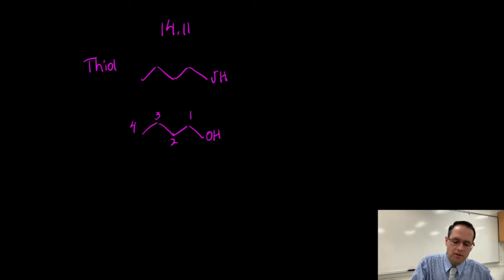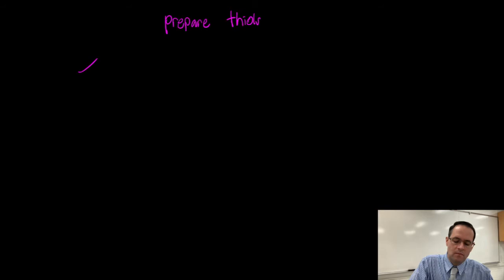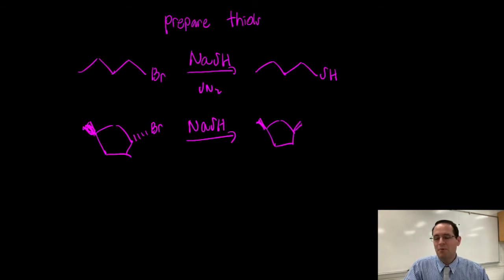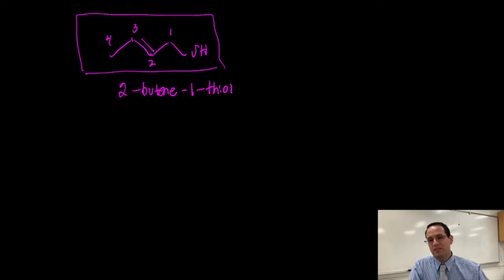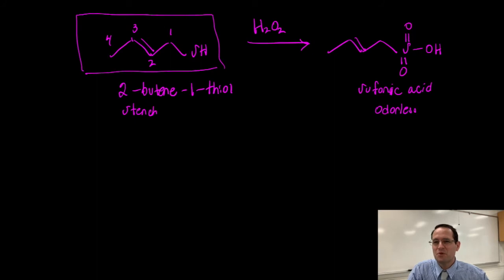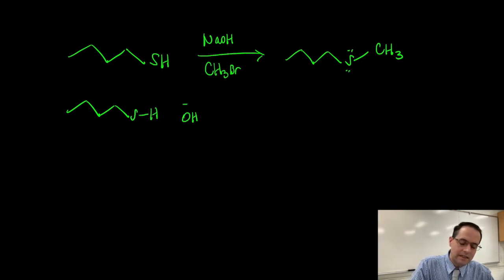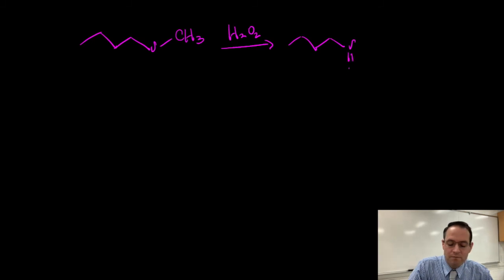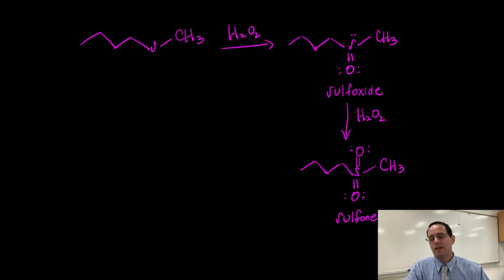CHM 242 Chapter 14.11 Thiols [ORGANIC CHEMISTRY]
This is a presentation of Chapter 14 section 11 in "Organic Chemistry" by Klein, 2nd edition.